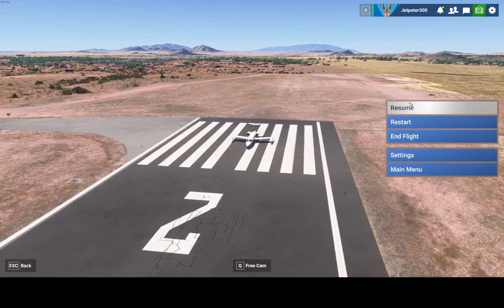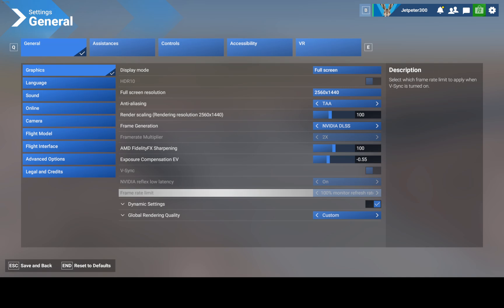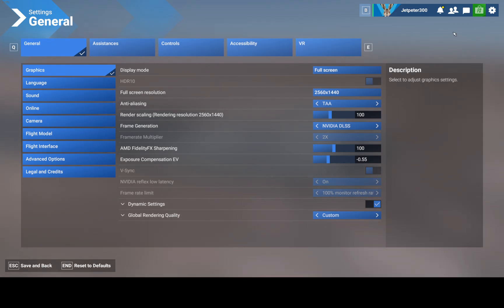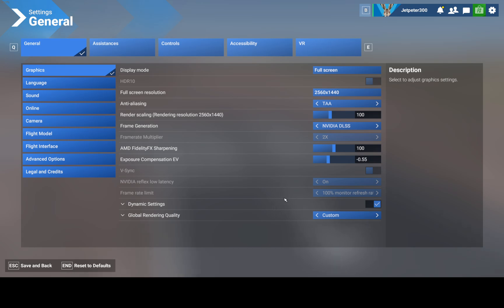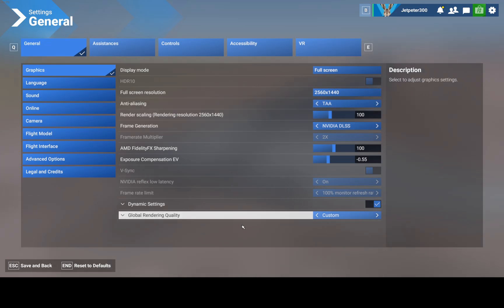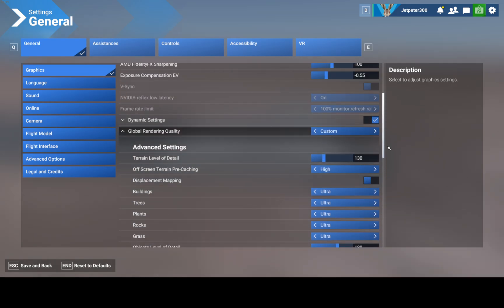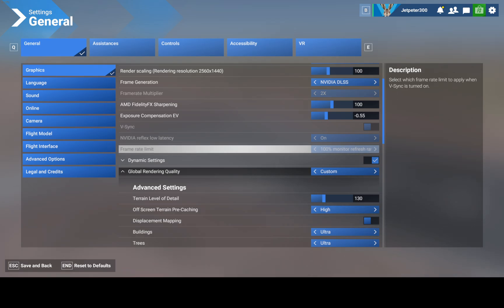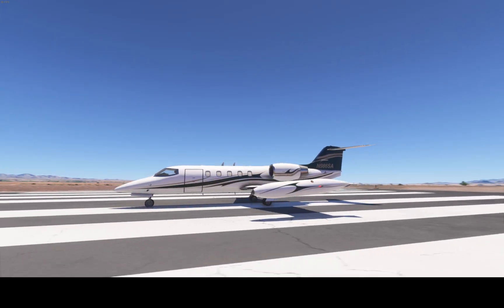SCREEN TEARING SOLVED IN FS2024 AND UPDATE TO MY GREEN IS GOOD VIDEO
AN UPDATE TO MY ALMOST "VIRAL" GREEN IS GOOD VIDEO!! NOW I am probably happily back to limited by main thread red, as my odd week of screen tearing and "shuffling" frame rate sudden degradation to like, 5, is over... for now I hope! My previous video provided a lot of great positive feedback and results so I feel kinda dopey "retracting" a part of it to no longer lock FR. Over time, that really messed things up for me... unless it's some other settings or windows thing.

After following the famous "Island Sim Pilot" video linked here all is well. What I have discovered myself is ULOCKING THE FRAMERATE KEEPS THINGS LONGTERM, SMOOTHER, without a risk of tearing / stuttering or sudden slowdown with time. Internal FS'24 settings don't matter.

SO on a laptop, do you get tearing??? This may solve it!! FS'20 never had this issue...

Please visit IslandSimPilot on YouTube for details on DLSS, DLSS SWAPPER, DRIVER UPDATES ALL EXTREMELY IMPORTANT as a base.